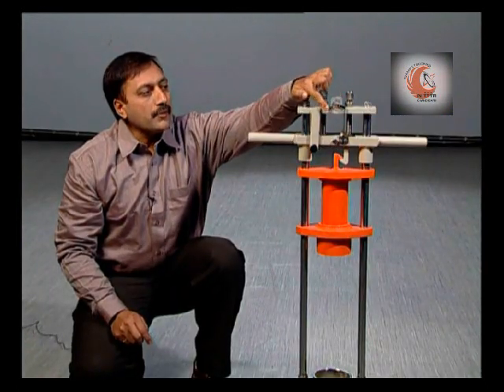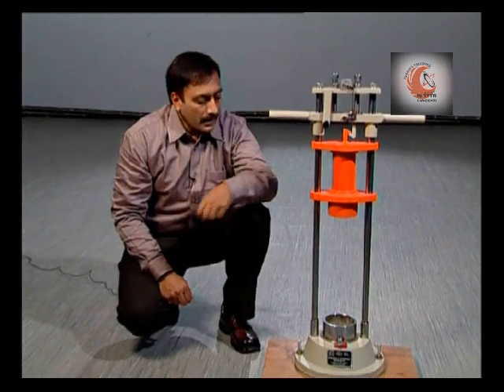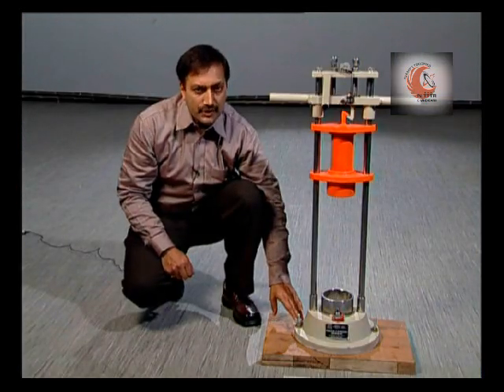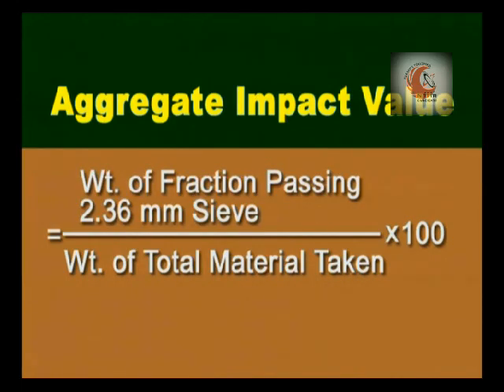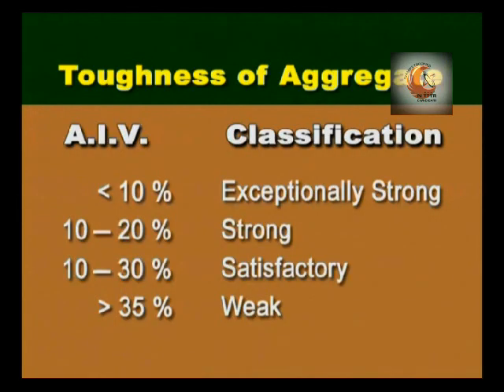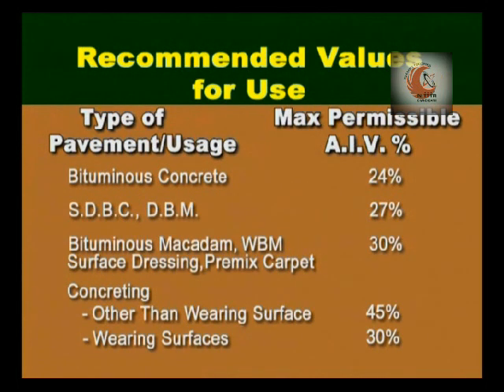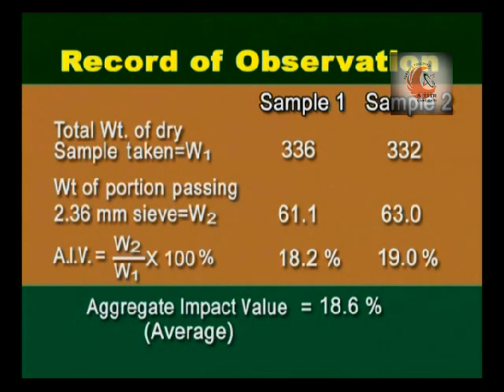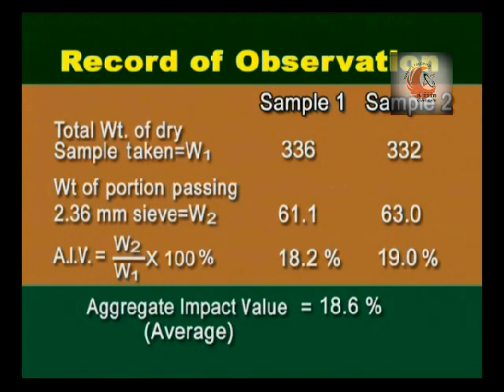Aggregate Impact Value Determination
Practical Video in Civil department.